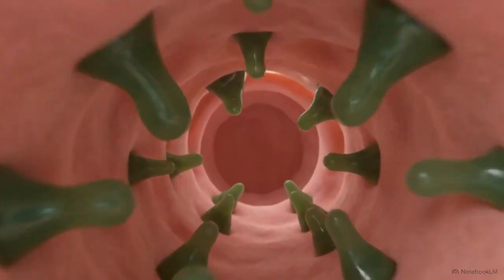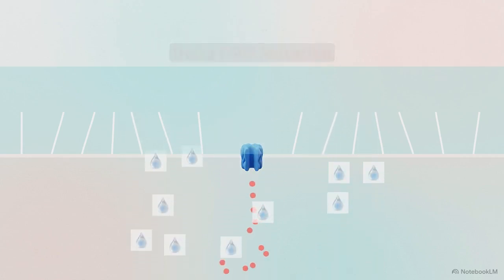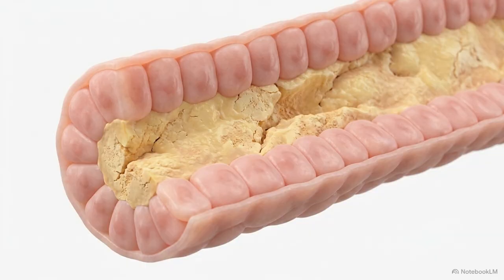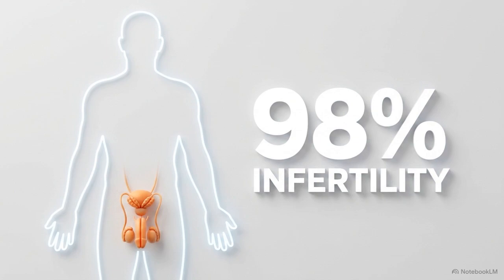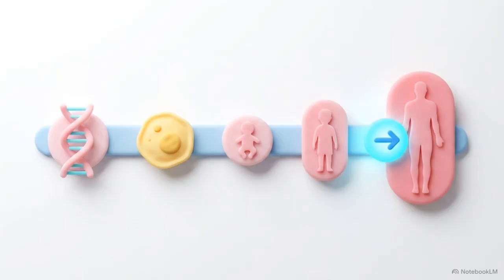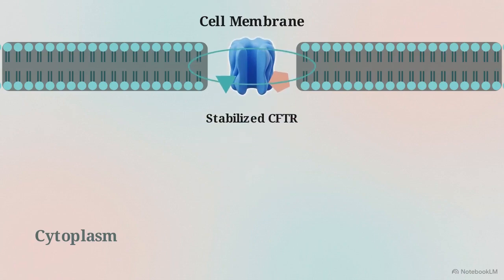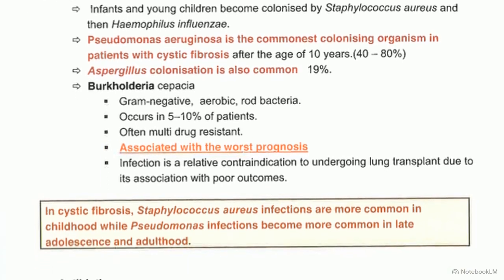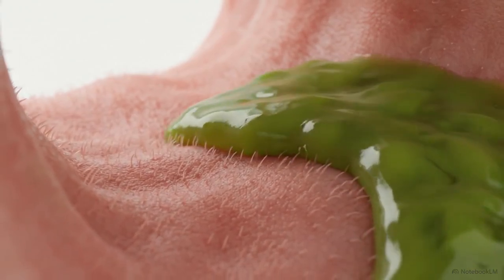Cystic fibrosis in less than 10 minutes